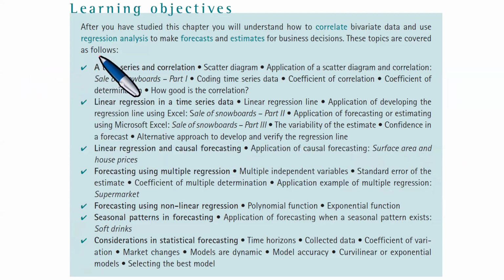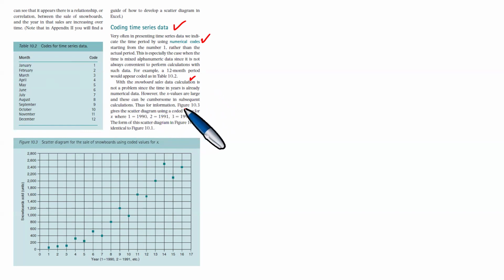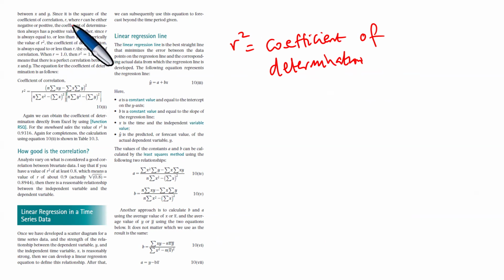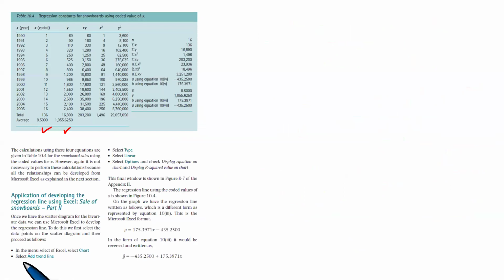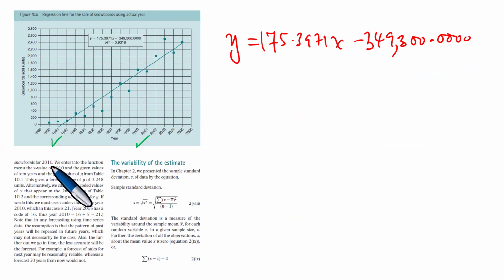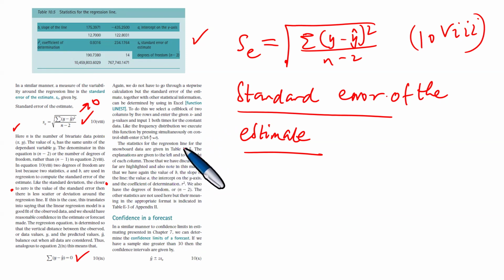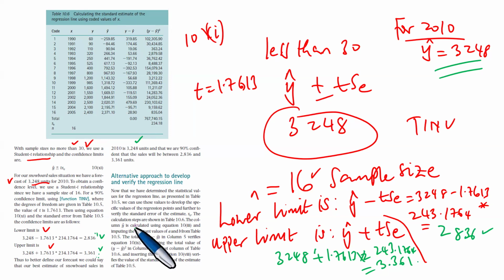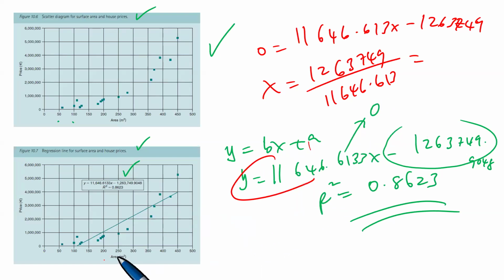Forecasting and estimating from correlated data.